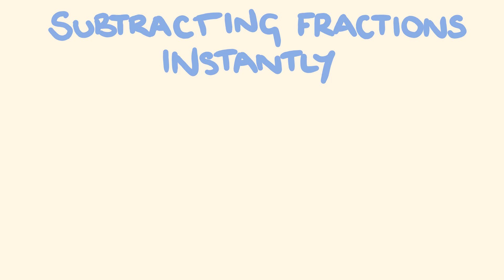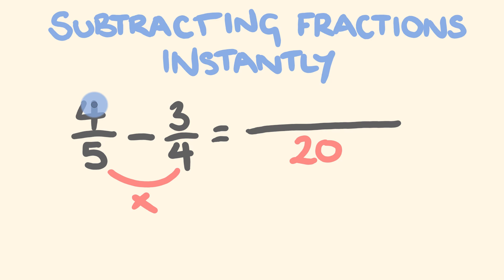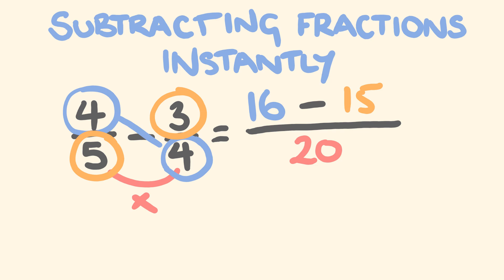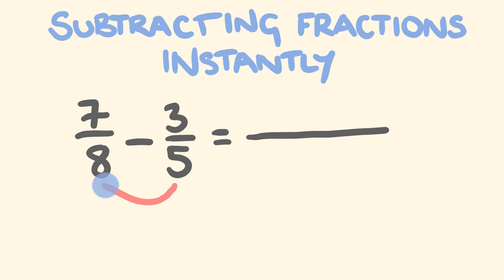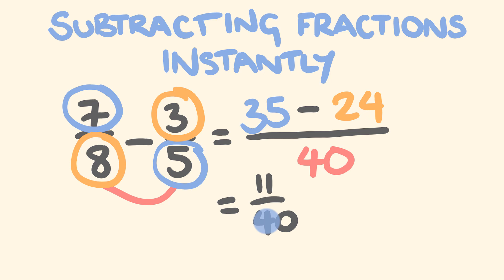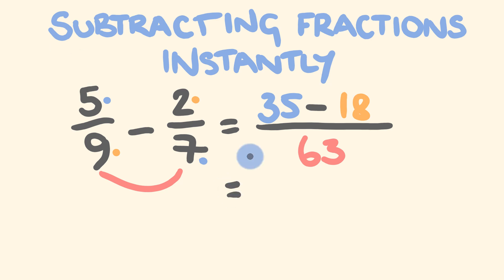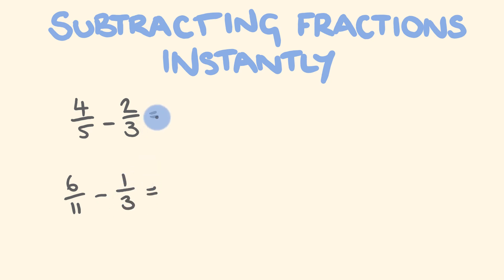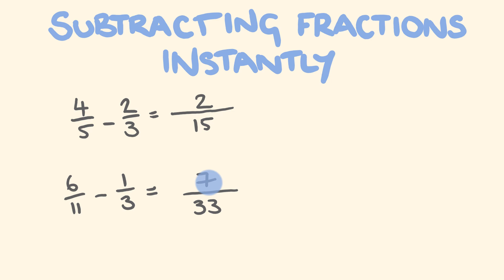Subtract ANY Fractions Instantly! Fast math trick!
Subtracting fractions with different denominators instantly using this fast math trick!  No working out common denominators - just direct subtraction!  Become a math genius in no time!